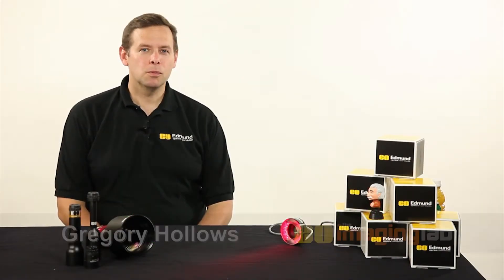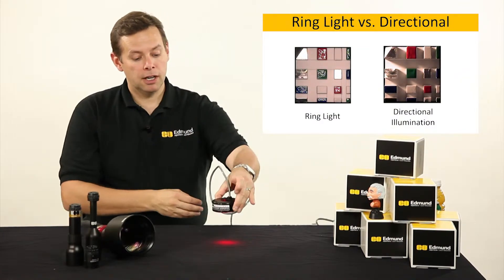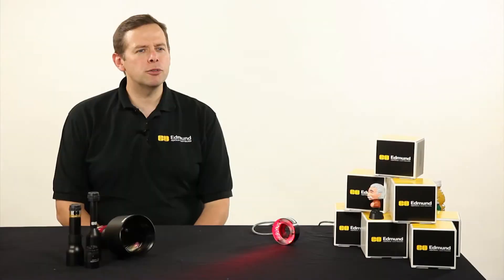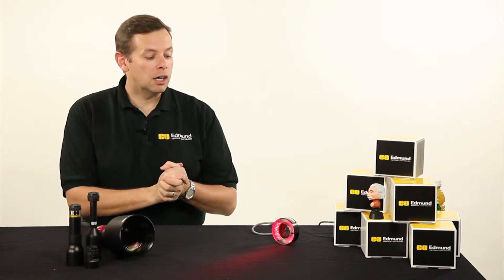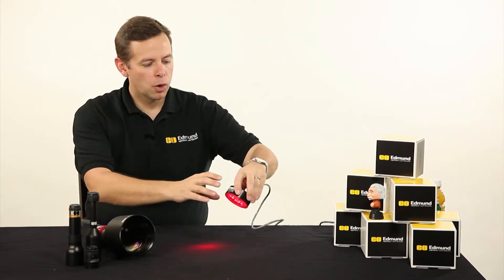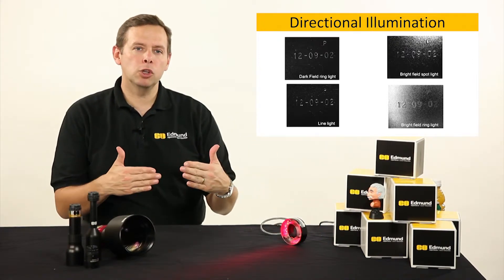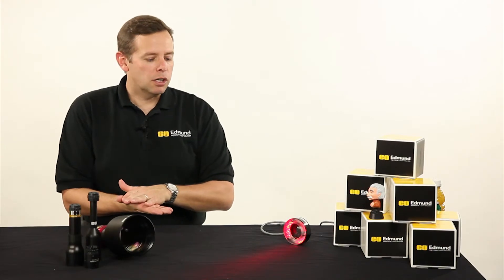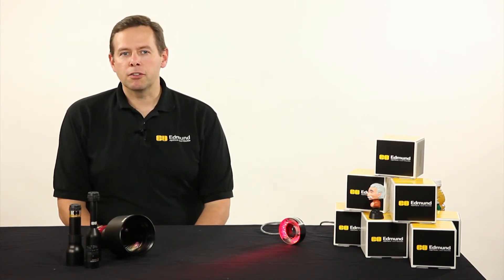EO Imaging Lab Module 3.4: Directional Illumination of Ring Lights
Ring Lights are ideal for illuminating flat surfaces with minor topography, including plastic materials with scratches or digs, such as CDs, glass surfaces with a fine finish, or metallic surfaces with a fine polish. Join Gregory Hollows, Director of Machine Vision Solutions, as he discusses the benefits of directional illumination, with a focus on ring lights.